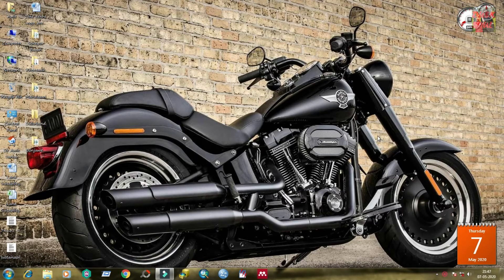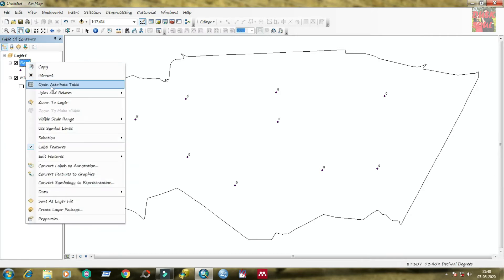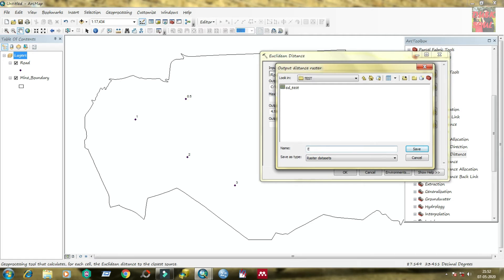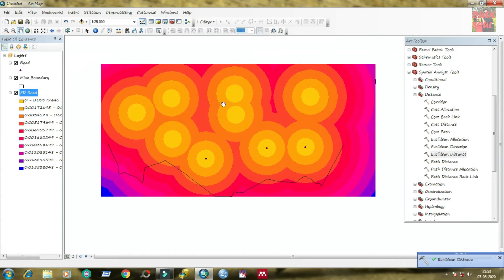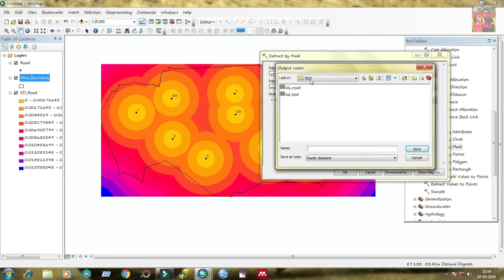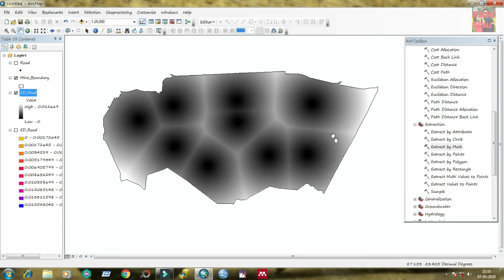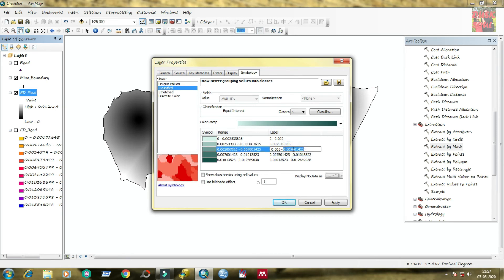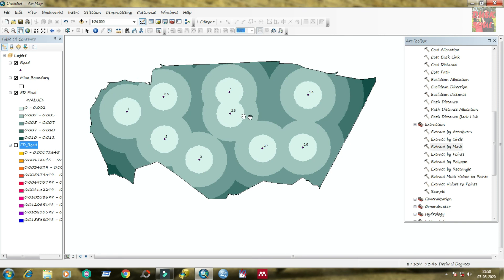Euclidean Distance in Arc GIS | Buffer Raster & Euclidean Distance with Study Area Extent in Arc Map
Nowadays Arc GIS is widely used to solve various problems. Euclidean Distance is one of them which gives the distance from each cell in the raster to the closest source. This video helps you to get a nice output which covers the full extent of Euclidean Distance computation along with your study area. Alongside Buffer Raster is also computed from spatial analysis tool.